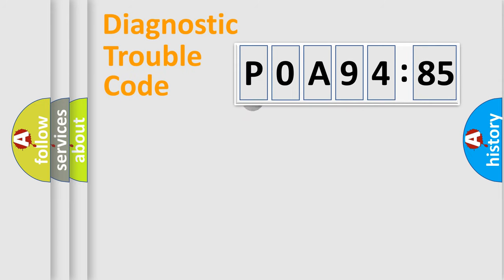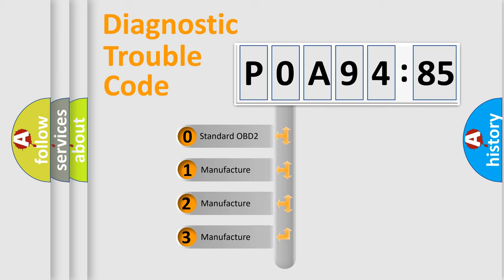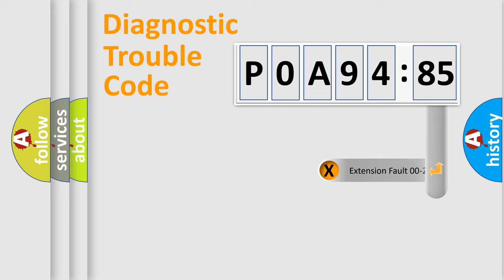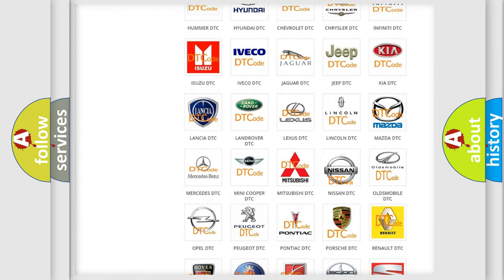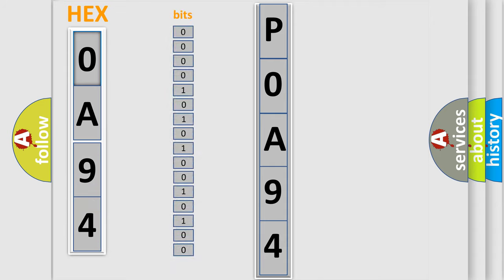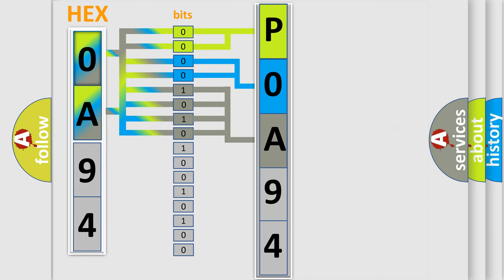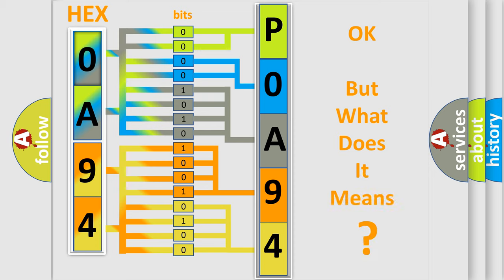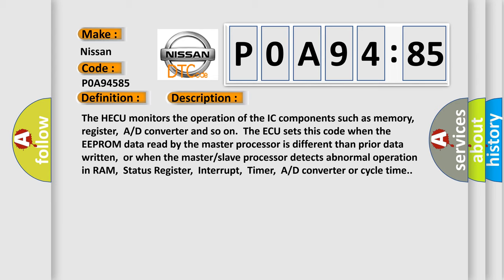DTC Nissan P0A94-585 Short Explanation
Contents:
0:21 Basic DTC analysis according to OBD2 protocol standard.
1:48 Insight into programming
2:58 A diagnostically understandable description of the Diagnostic Trouble Code
3:05 Basic error definition

Make:
Nissan
Code:
P0A94 585
Definition:
HECU Hardware Error
Description:
The HECU monitors the operation of the IC components such as memory,register,A or D converter and so on.The ECU sets this code when the EEPROM data read by the master processor is different than prior data written,or when the master or slave processor detects abnormal operation in RAM,Status Register,Interrupt,Timer,A or D converter or cycle time.
Cause:
 Faulty HECU